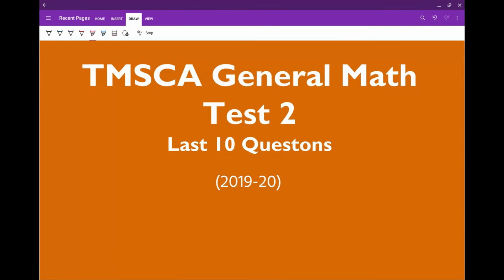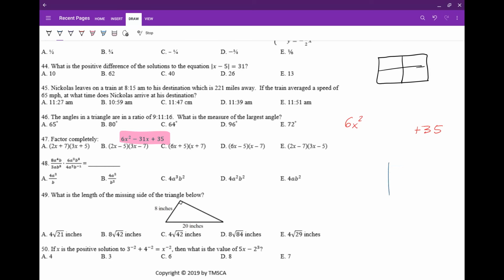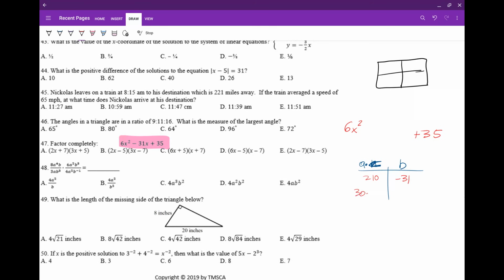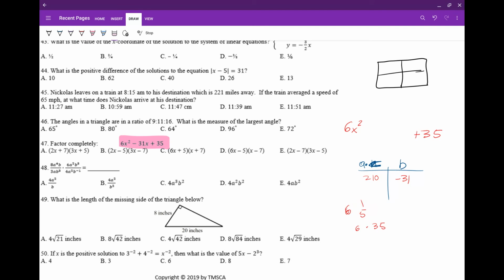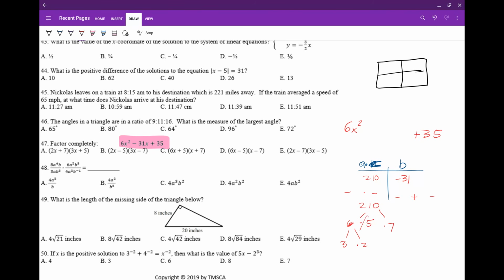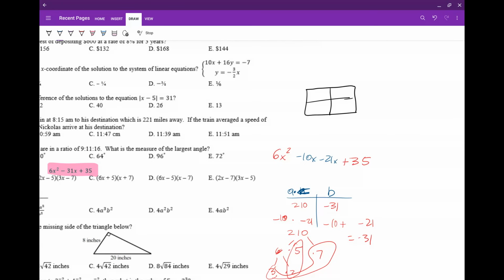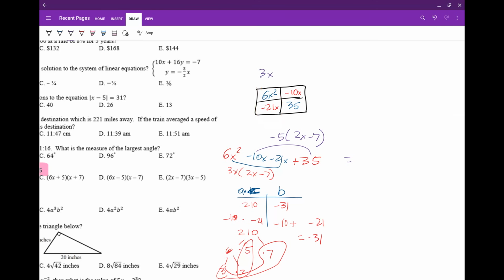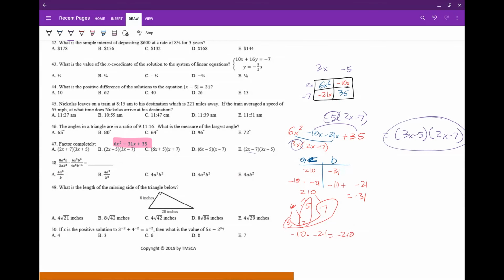MSMA 2 2019-20 Q47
Abhiram Goes over Question 47 of General Math Test 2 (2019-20)

00:00 - Problem
00:11 - Factoring Extra Help
00:27 - Solving
00:57 - Finding components of b
3:30 - Factor by Grouping
4:12 - Box Method
5:00 - Answer